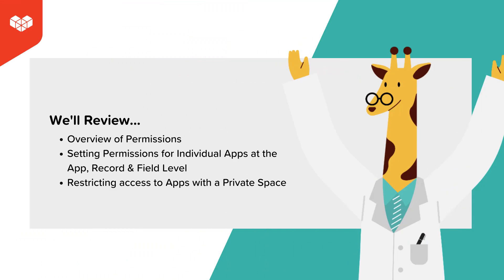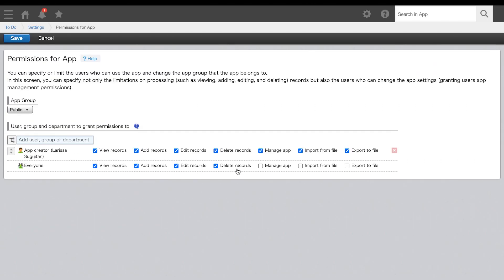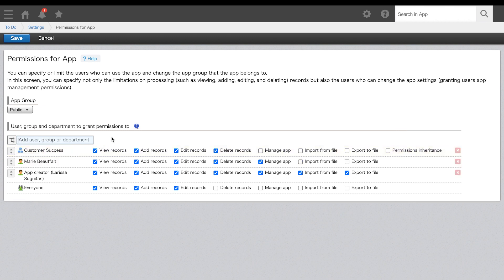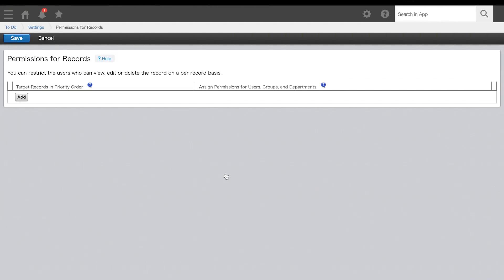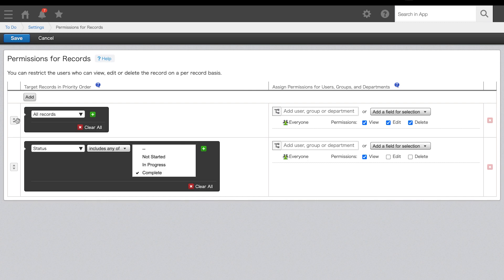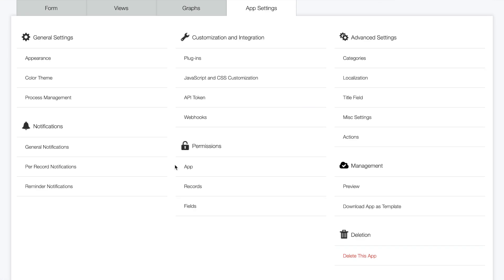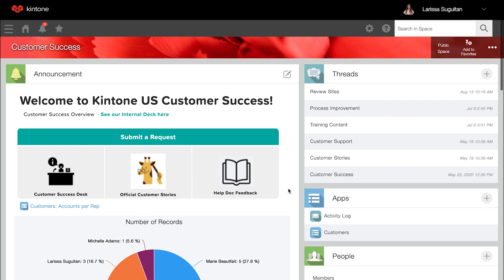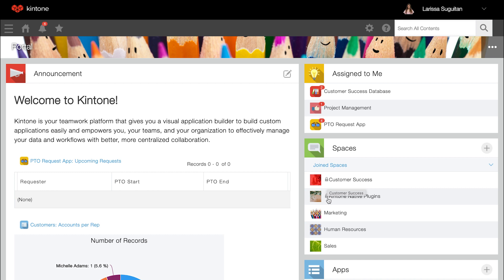Setting Permissions for Kintone Apps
This is a great training for anyone who will be a Kintone App Builder because we’ll go through how to set up permissions for apps. After this training, you'll have all you need to be able to determine how your end users view and interact with the data in your apps.

During this session, we'll review an Overview of Permissions, Setting Permissions for Individual Apps and Restricting access to Apps with a Private Space.